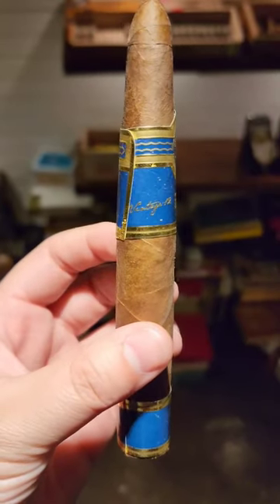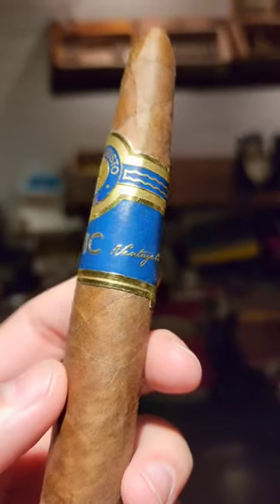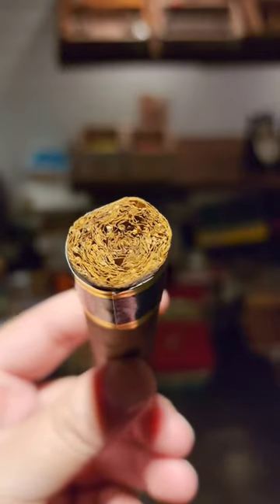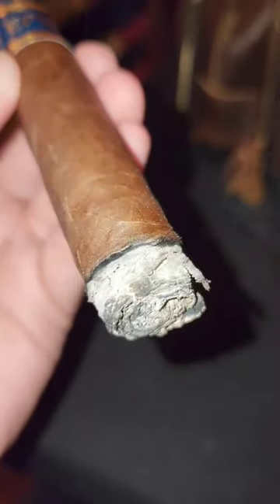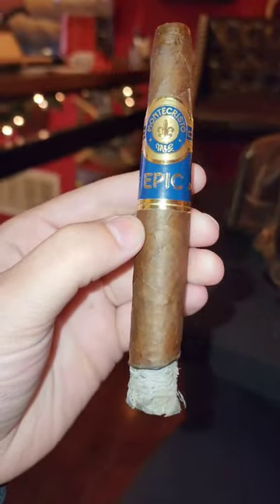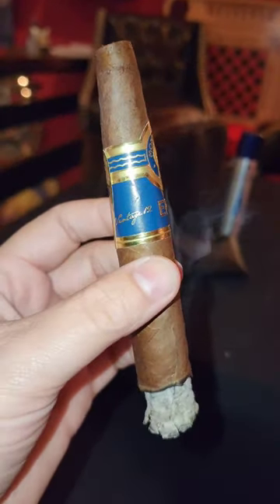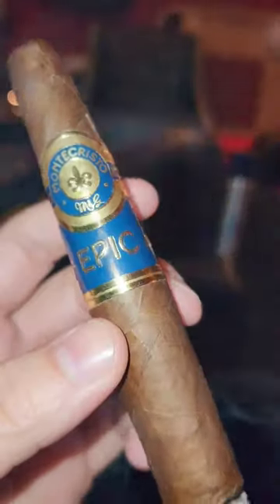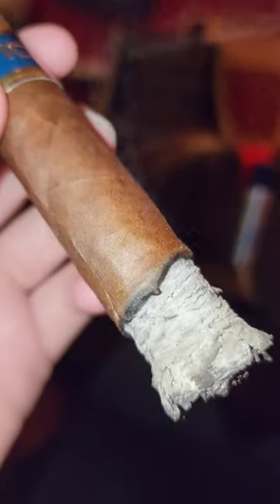Is It Actually EPIC?? 🤔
Welcome, cigar aficionados, to another journey through the world of premium cigars with High Line Prestige.

As we embark on this aromatic adventure, remember: that every draw tells a story, and every cigar is an opportunity to savor life's finer moments.